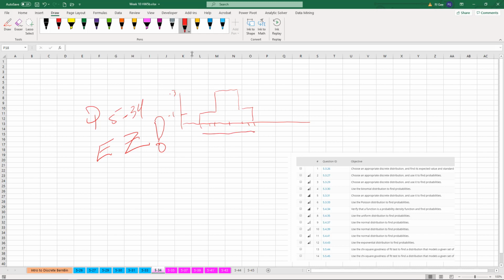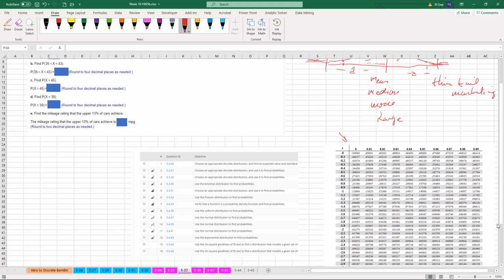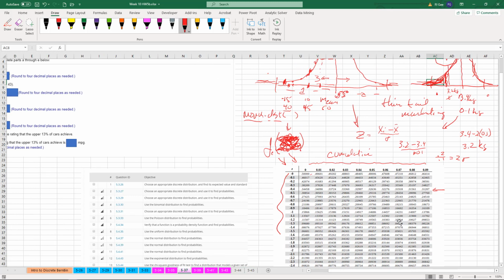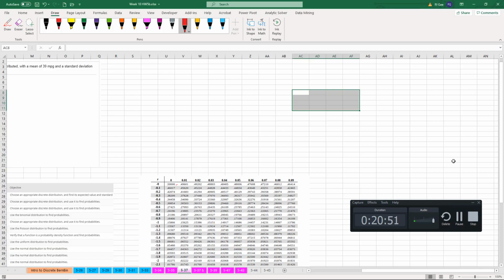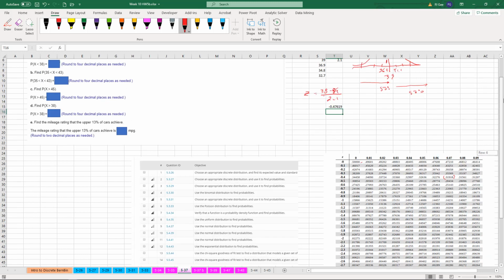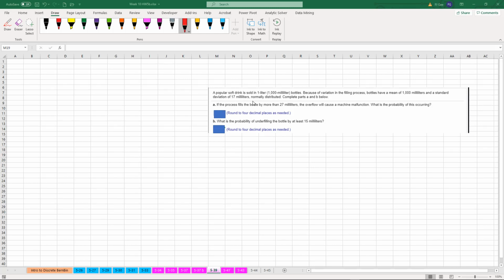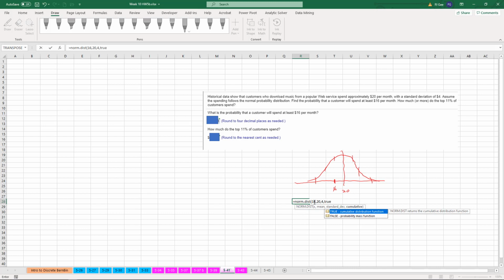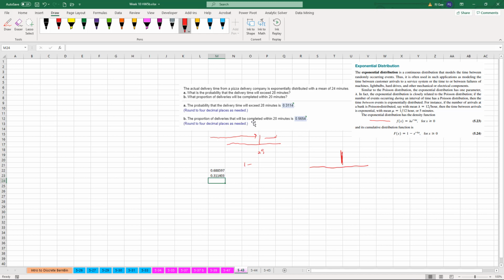BUS4300 HW5b Guidance Part 2 of 3 - 5-34-43